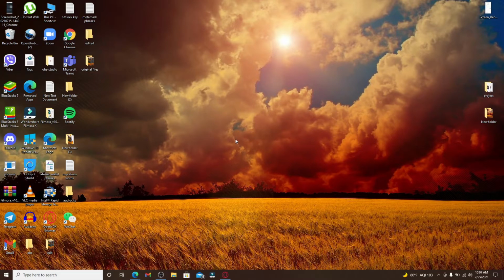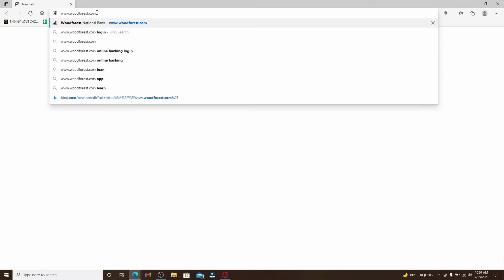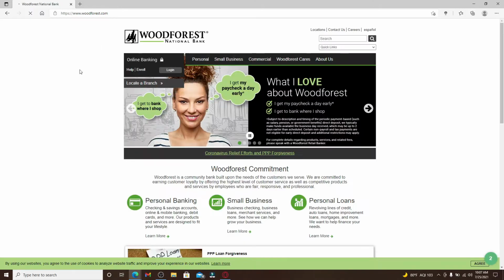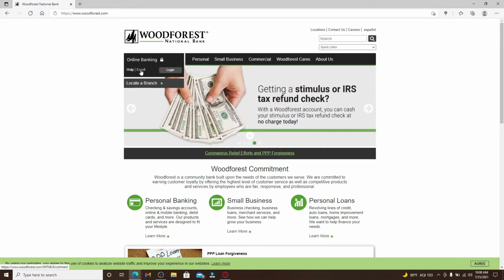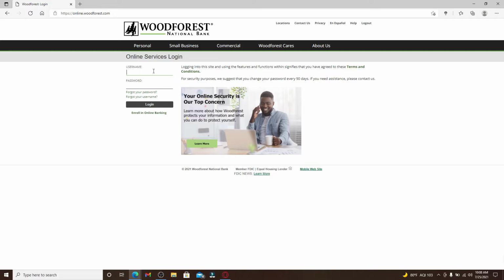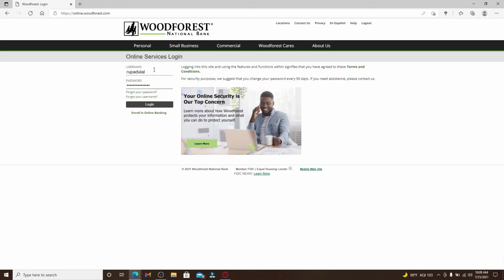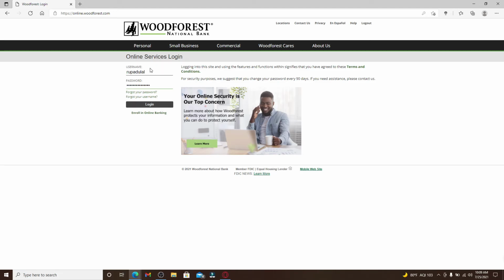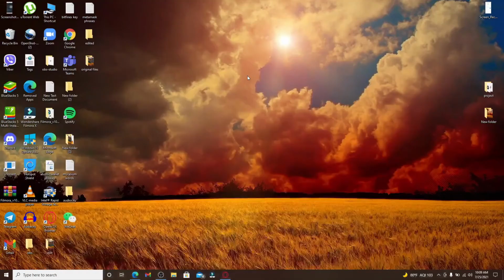How to Login to Wood Forest Bank Online Banking? Wood Forest Bank Login Sign In 2021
Wood Forest Bank is a Texas-based bank with branches in New York and Oklahoma. Wood Forest Bank offers a variety of products including checking accounts, savings accounts, CDs, IRAs and mortgages.
This video will show you how to login to Wood Forest Bank's online banking.
and enter your account number, password, security question answer in order to login to your Wood Forest Bank account.
Step 2: Click on "Continue" at the bottom of the page
Watch this video for step by step instructions on how to sign in and login to yourWood Forest Bank online banking account. We'll also show you where the different tabs are so that you can find what you're looking for quickly.

0:05: intro
0:29: how to login to Wood Forest Bank?
1:40: outro